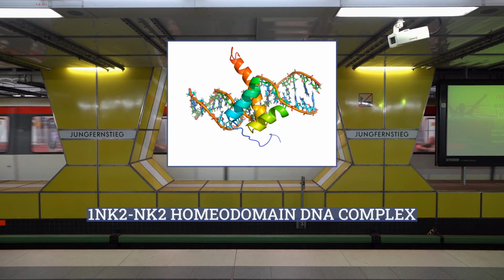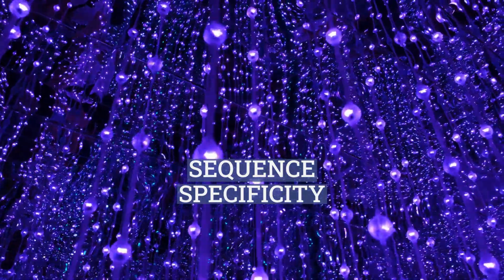Homeobox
A homeobox is a DNA sequence, around 180 base pairs long, that regulates large-scale anatomical features in the early stages of embryonic development. Mutations in a homeobox may change large-scale anatomical features of the full-grown organism.
Homeoboxes are found within genes that are involved in the regulation of patterns of anatomical development (morphogenesis) in animals, fungi, plants, and numerous single cell eukaryotes. Homeobox genes encode homeodomain protein products that are transcription factors sharing a characteristic protein fold structure that binds DNA to regulate expression of target genes. Homeodomain proteins regulate gene expression and cell differentiation during early embryonic development, thus mutations in homeobox genes can cause developmental disorders.
Homeosis is a term coined by William Bateson to describe the outright replacement of a discrete body part with another body part, e.g. antennapedia—replacement of the antenna on the head of a fruit fly with legs. The "homeo-" prefix in the words "homeobox" and "homeodomain" stems from this mutational phenotype, which is observed when some of these genes are mutated in animals. The homeobox domain was first identified in a number of Drosophila homeotic and segmentation proteins, but is now known to be well-conserved in many other animals, including vertebrates.